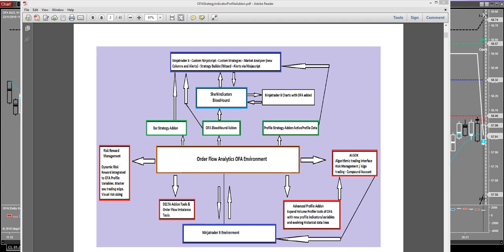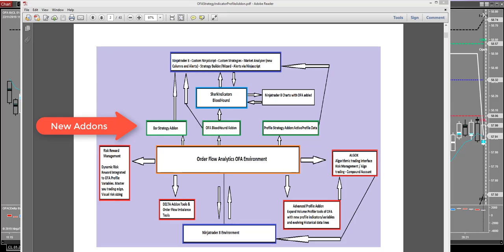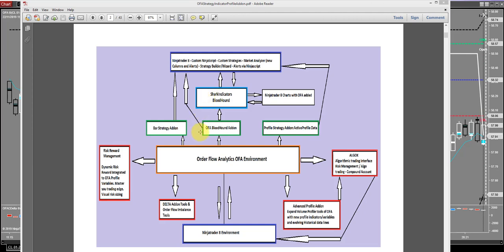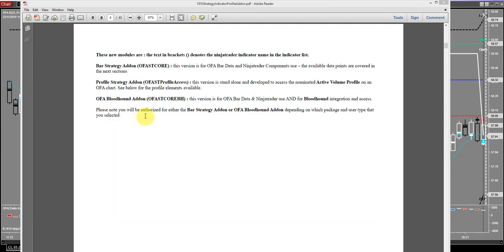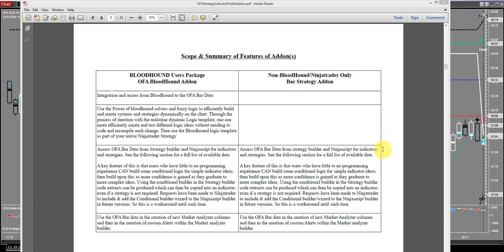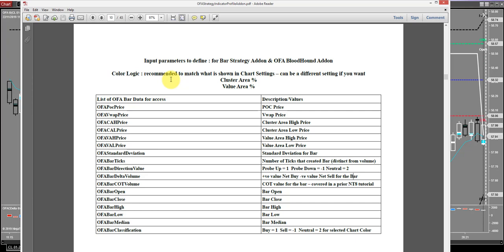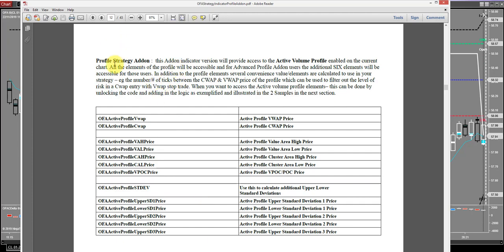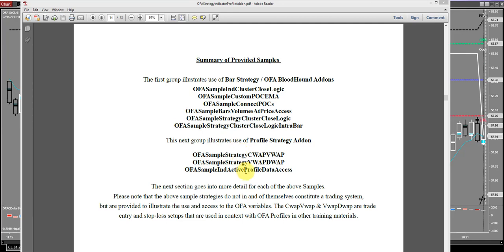bar profile strategy3